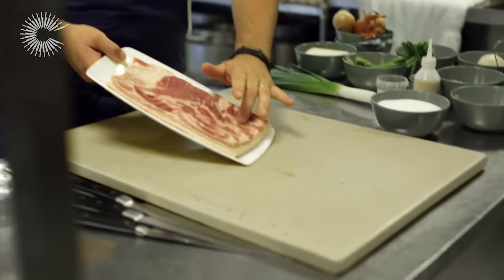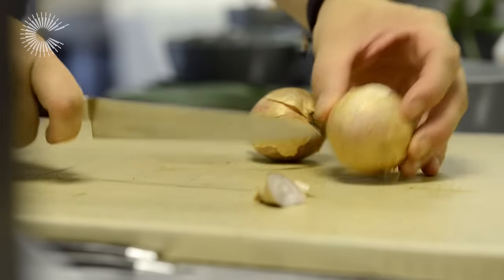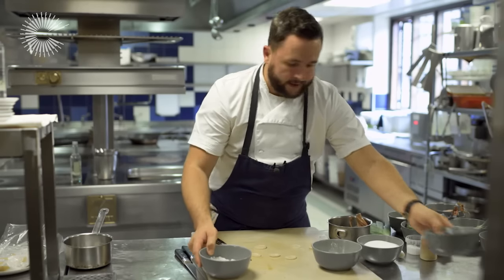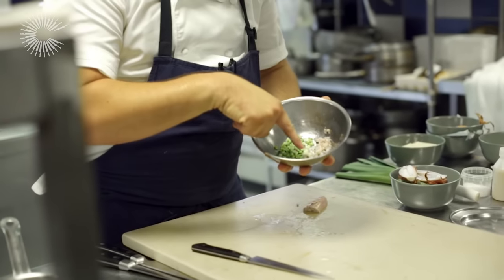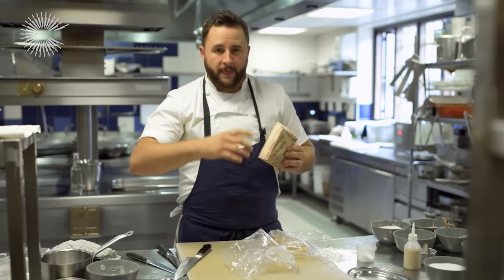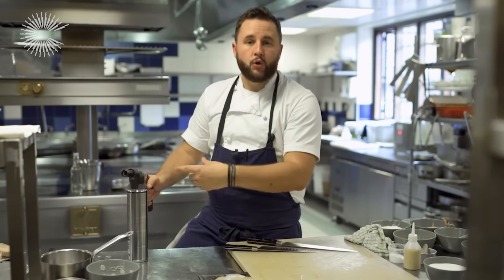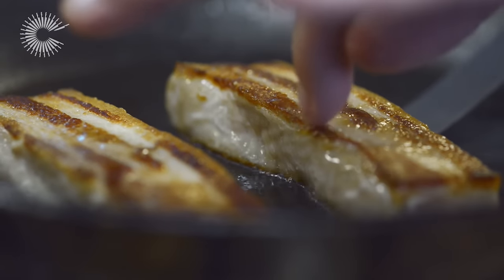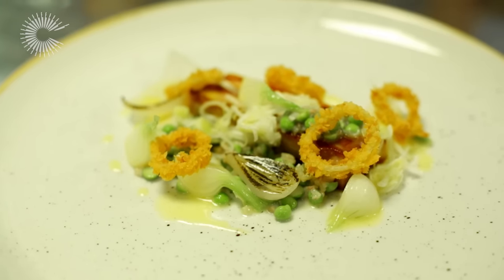Slow cooked pork belly, pea tartare, onions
Paul Foster's sous vide pork belly recipe sees this flavourful cut of meat being salted, cooked sous vide, pressed overnight and finally seared in a pan for a delicious golden exterior. Matched with raw pea tartare and a host of aliums, this recipe is all in the preparation.